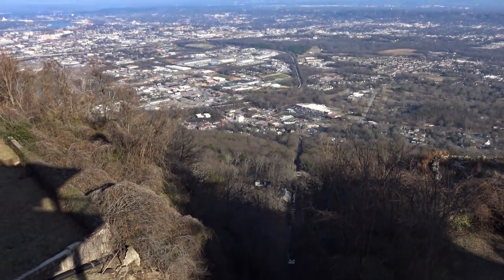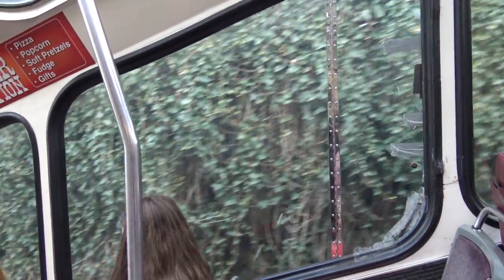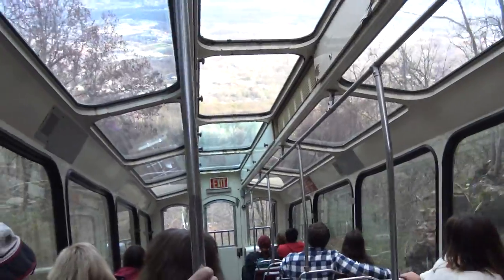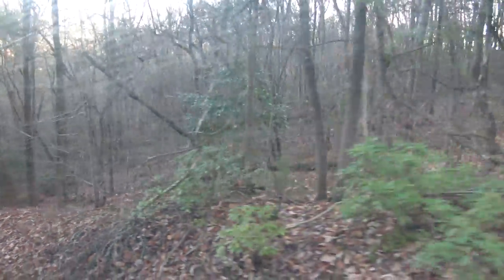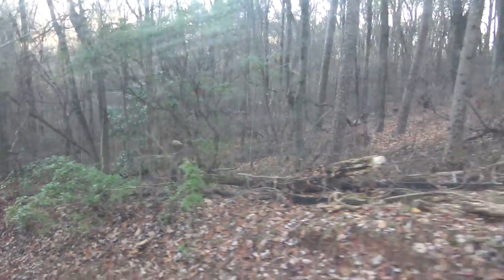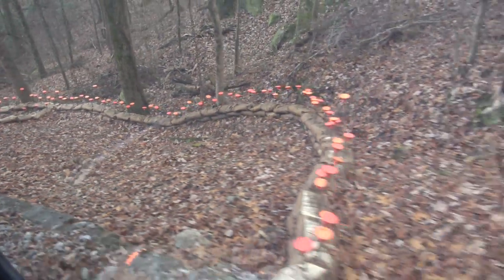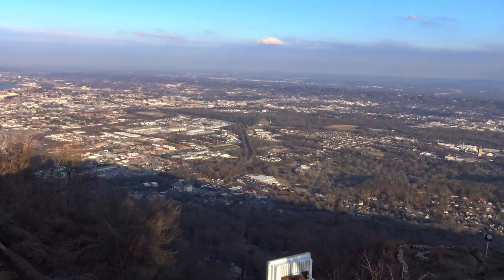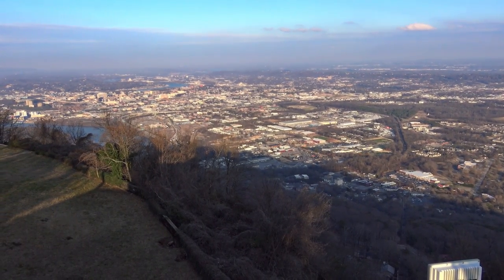Last Look at the 80's Incline Cars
A last ride and a last look at the Incline Cars that were installed in 1987.

Can't wait to see what the new cars look like.